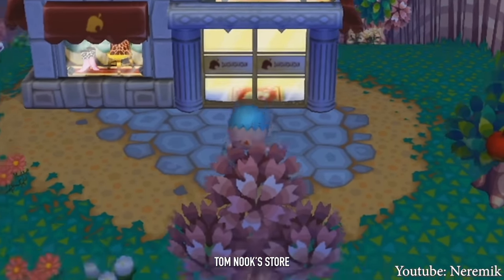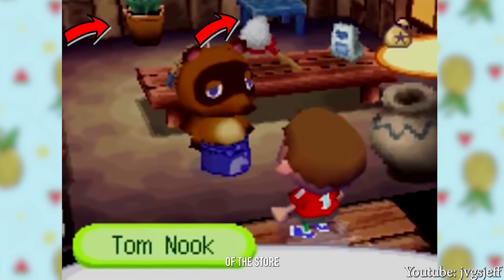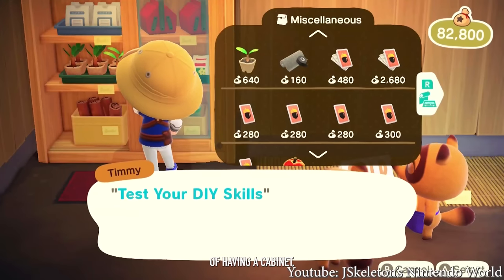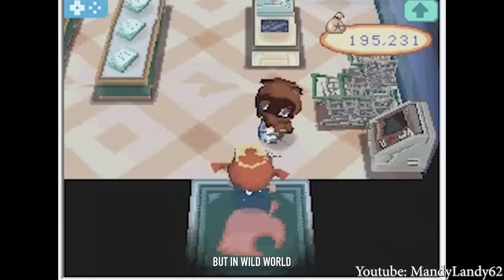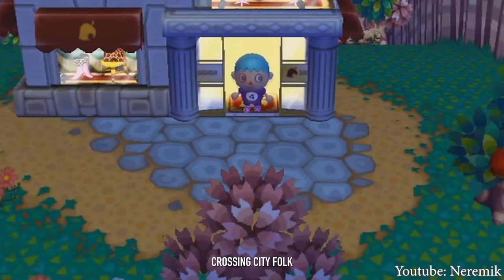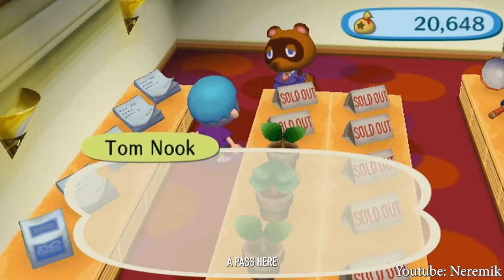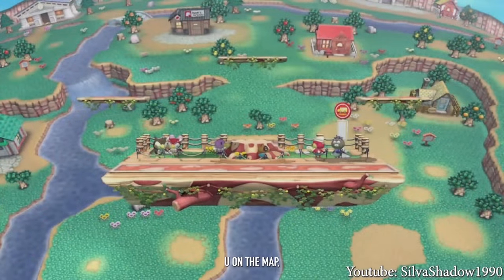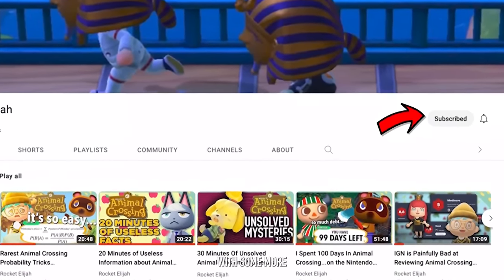How Animal Crossing Shops Evolved Through The Years - Evolution Of Nook's Cranny Store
What better to do with 20 minutes than listening to Animal Crossing Store and shop evolution.  Nook's Cranny, Nook N Go, Nookway, Nookington?  Anyone remember these stores from the old Animal Crossing games?

 Animal Crossing has a massive lore and extended canon, but here is all the information you don't need to know at all from every game in the series, Animal Crossing Gamecube, Animal Crossing Wild World, Animal Crossing City Folk, Animal Crossing New Leaf, and of course, Animal Crossing New Horizons.

We even look into Animal Crossing Amiibo Festival and Happy Home designer for the Wii U and 3Ds!